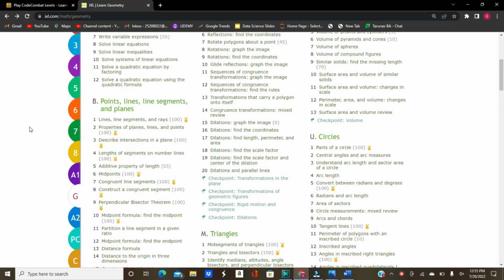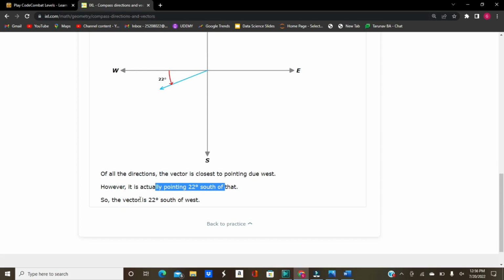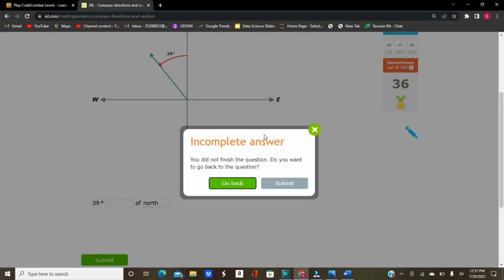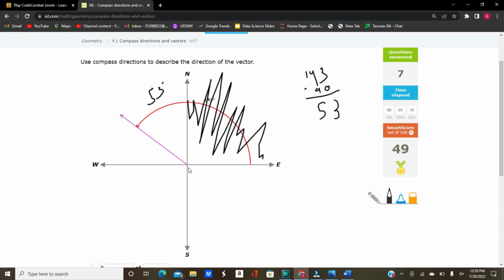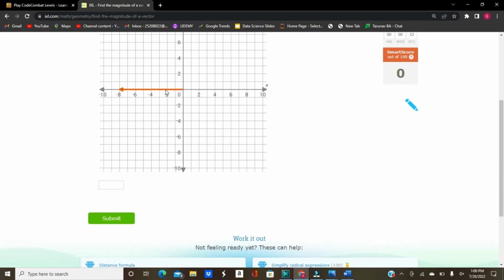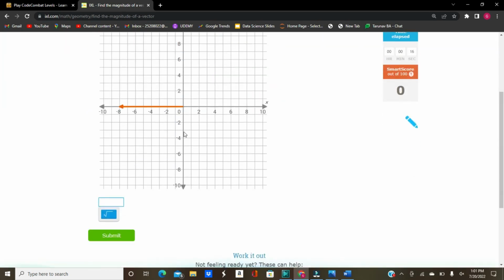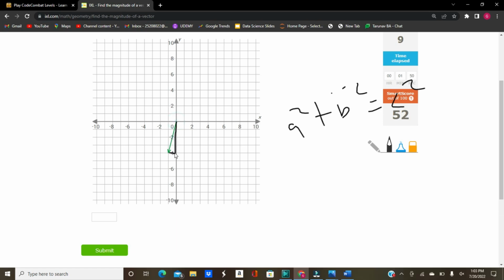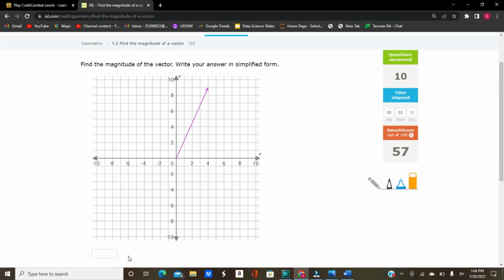Basics about Vectors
Hello everyone, today we will be talking about the basics of Vectors:

How to find the magnitude of Vectors
What are vectors
How to define vectors
Directions with vectors